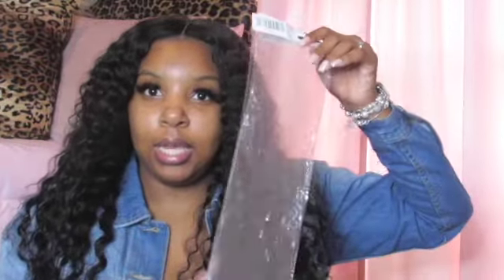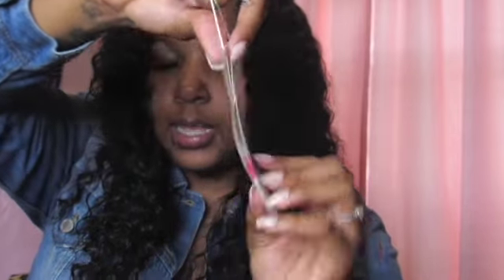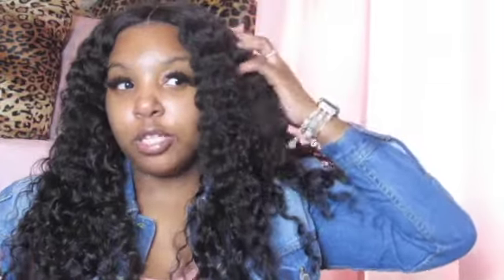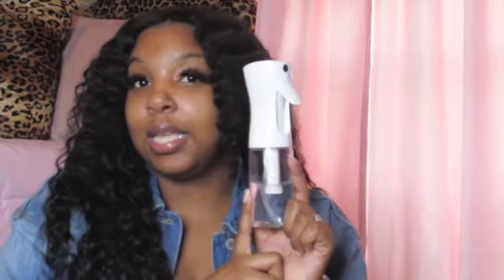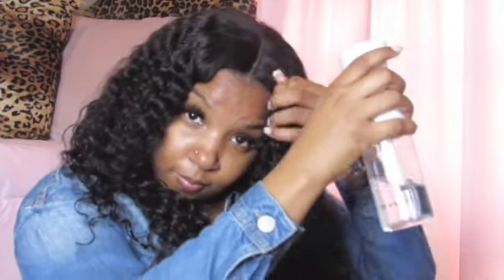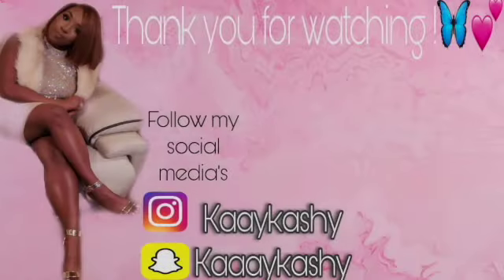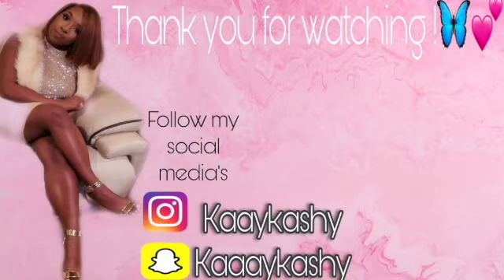REVIEWING BRAZILIAN CURLY HAIR FROM AMAZON.COM | IS IT WORTH IT ???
🔝 Also turn on your post notification to be notified when I post.

Hope you guys enjoyed this review💕✨
Hair from Amazon
Hair Spray Bottle